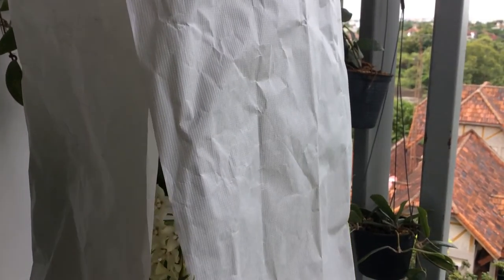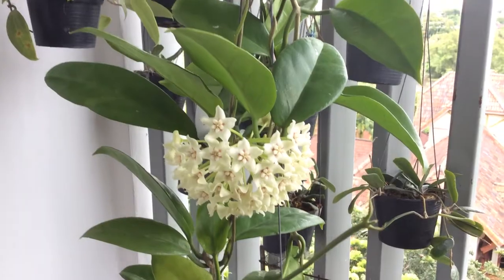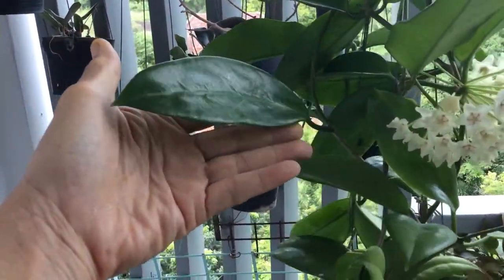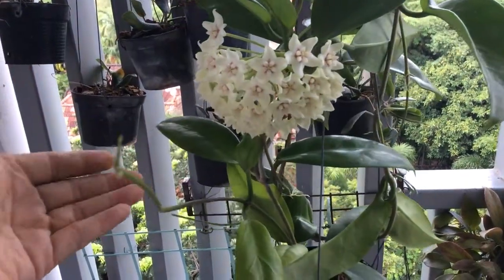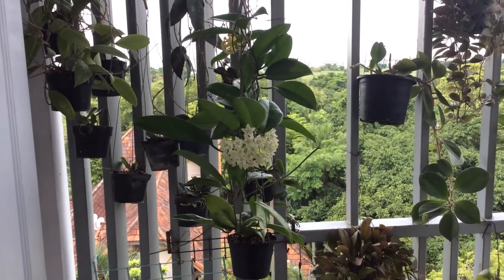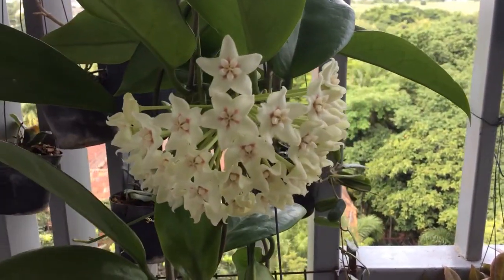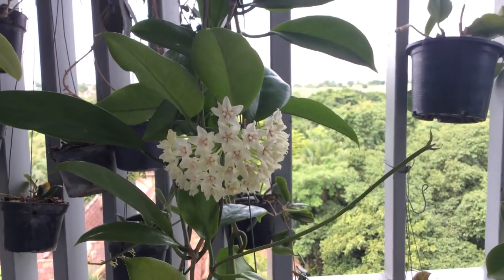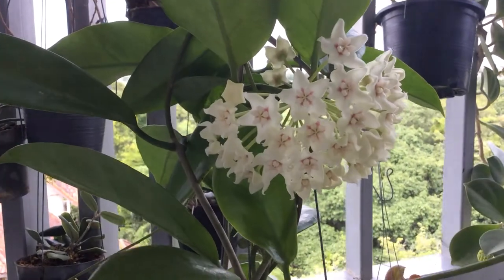"Un-Boxing" Hoya Australis UT-209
Greetings from Samut Prakan, an outskirt of Bangkok. Post-lockdown, "normal life" has returned (-somehow...) I'm happy to resume my search near and far for another interesting hoya. My goal is to present mature plants in their native region. You can also check out other hoya clips I've posted so far: